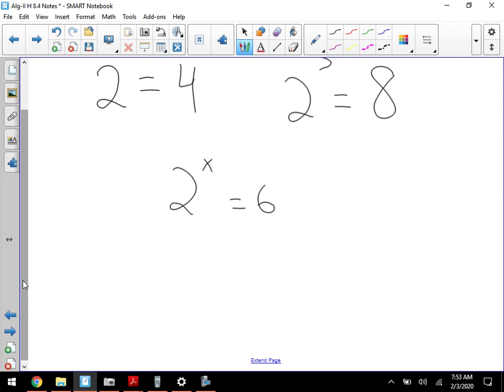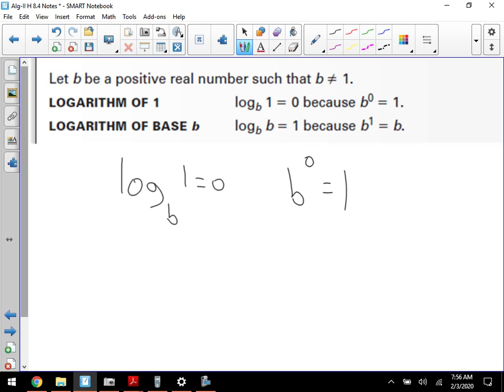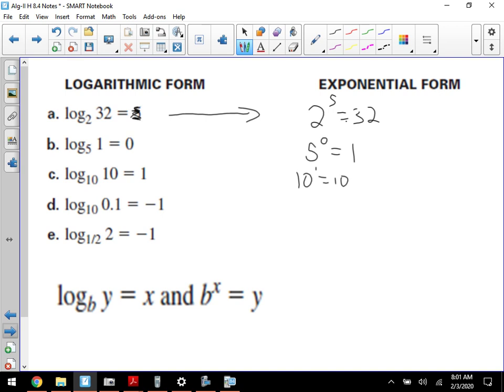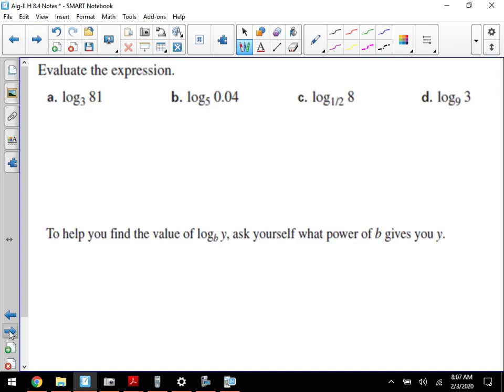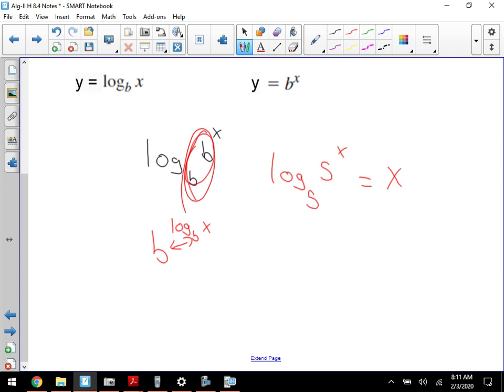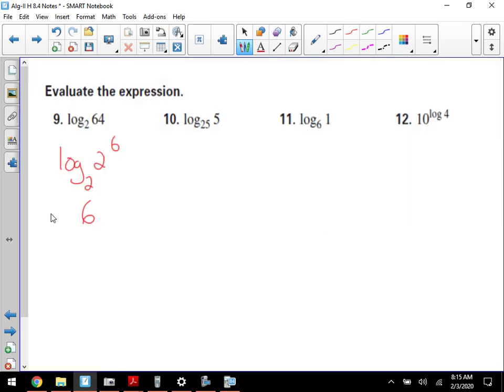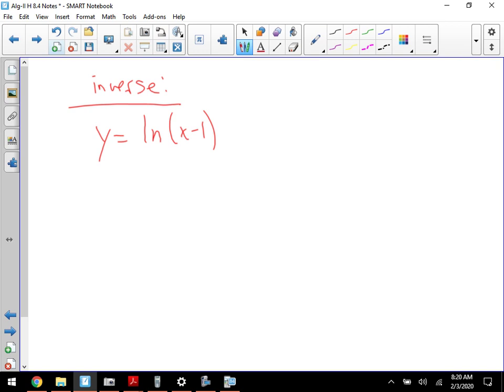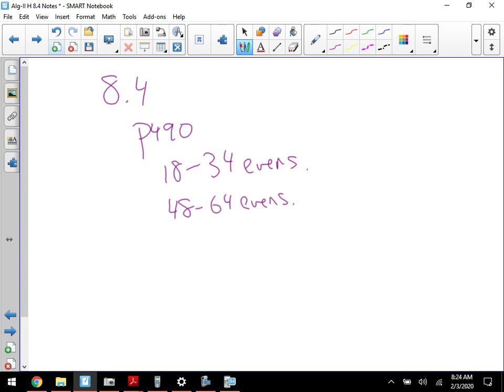February03 logs 8 4 p1